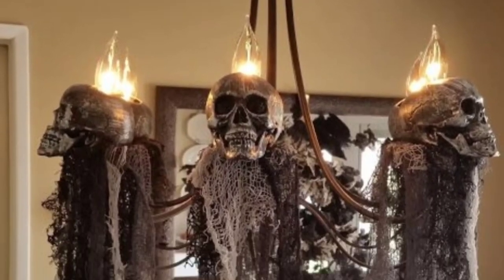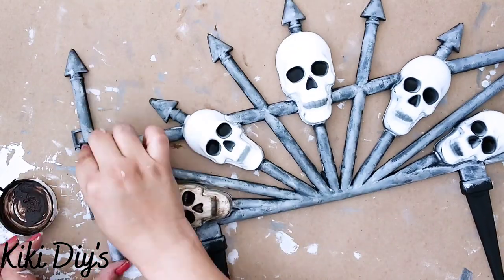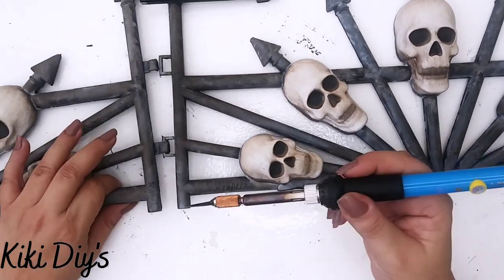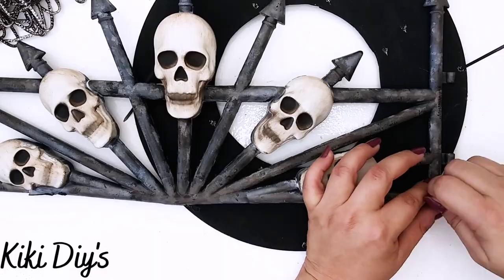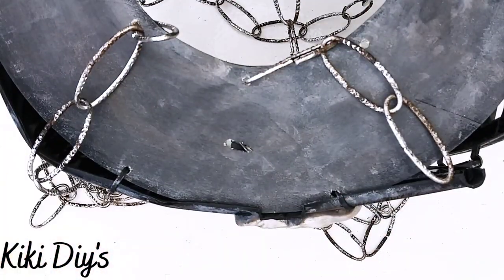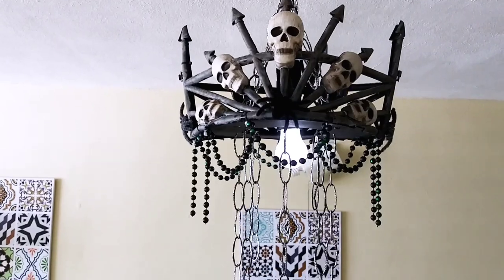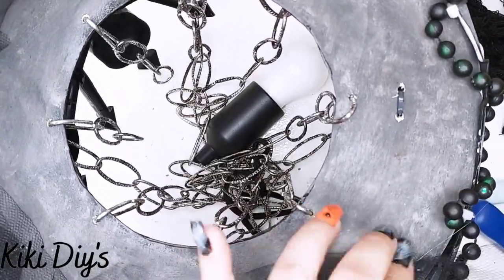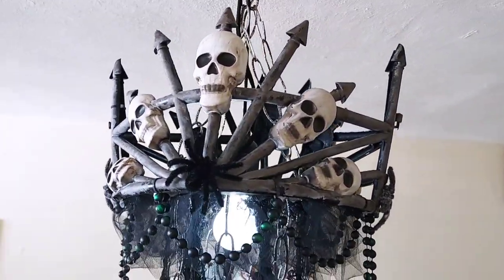*NEW* Diy Halloween Decor | Diy Scary Halloween Decorations | Pinterest Inspired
If you have been here for a while out, you know I love holiday chandeliers more than anything in this world.  Halloween is no exception to that rule🤣😂, so I needed to make a beautifully creepy chandelier for my decor.  I went to my beloved Pinterest and found lots of inspo there, and got to work.  This is part of the Pinterest Inspired Diy Challenge hosted by Sonja from Domestic Diva DIY.  Remember to stay home, safe, healthy and to check out the playlist as well as Sonja's channel!!

*Amazon Store Front:

Thanks XOXO,
Kiki DiY's

JOKERS LAIR: Coyote Hearing